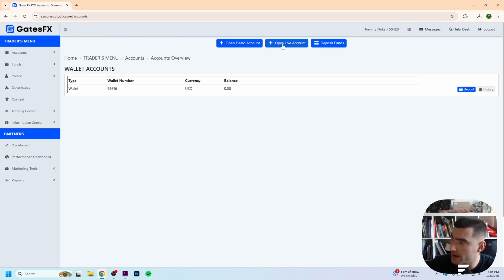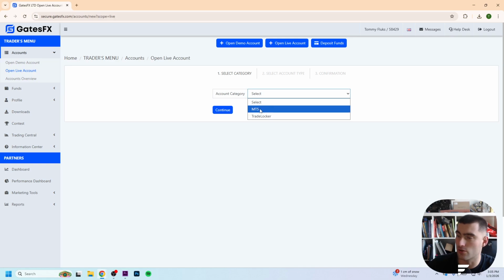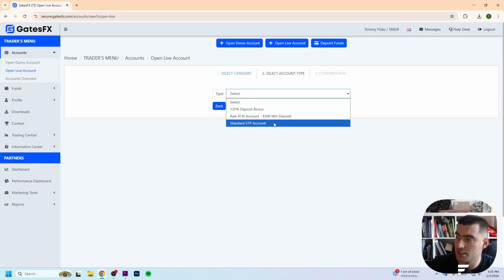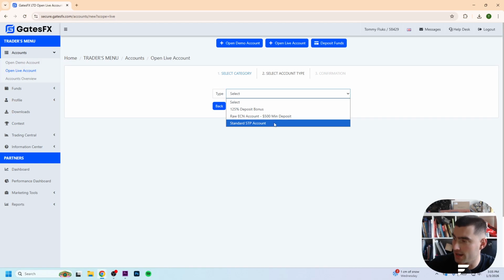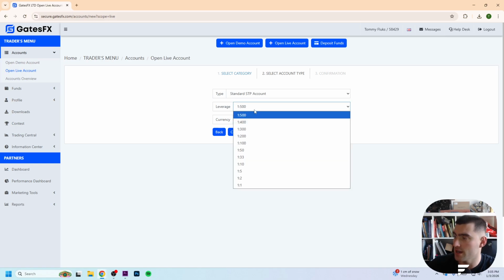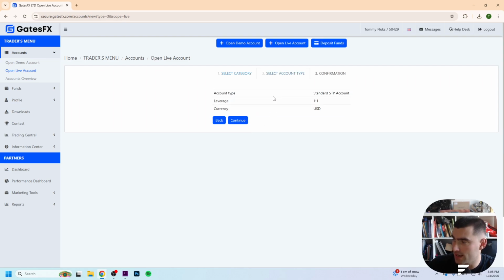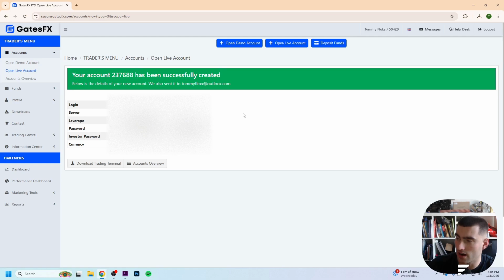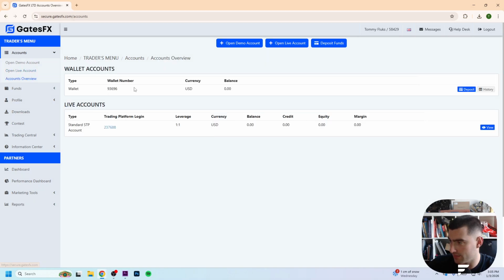How to Create LIVE ACCOUNT on GatesFX (Easy Guide 2026)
Opening a GatesFX live trading account, starting real trading on GatesFX, and activating a GatesFX live account is simple when you follow the right steps. In this step-by-step guide, you’ll learn exactly how to create a live account on GatesFX quickly and correctly. This tutorial walks you through choosing the live account type, entering your personal details, completing verification, and preparing your account for real trading. Perfect for beginners and experienced traders, this guide helps you avoid common mistakes and ensures your GatesFX account is fully ready to trade forex, CFDs, and other markets with confidence.